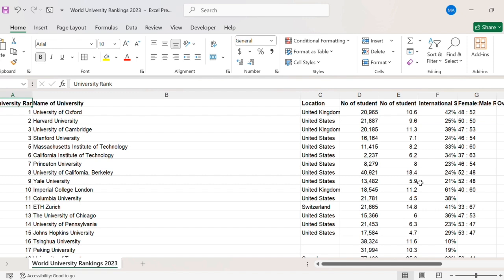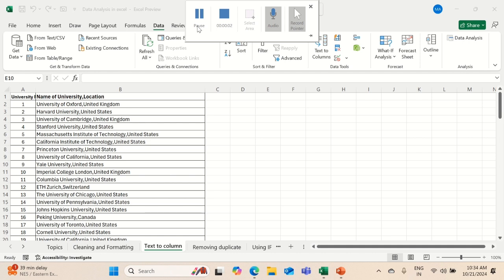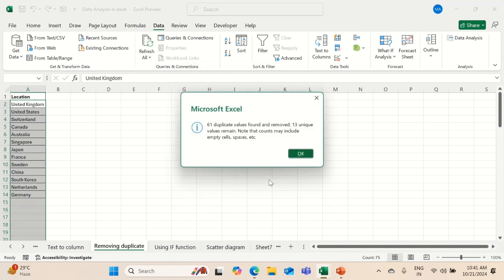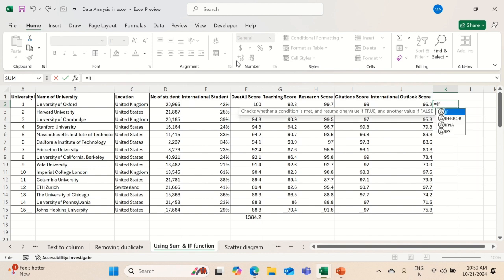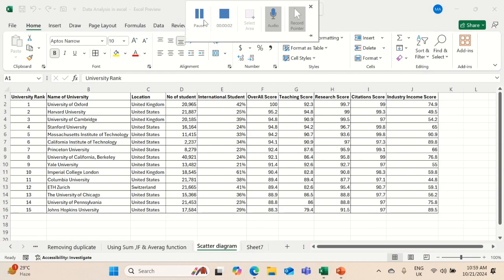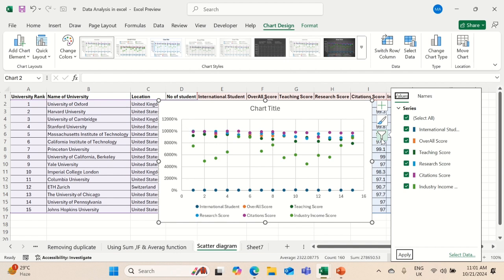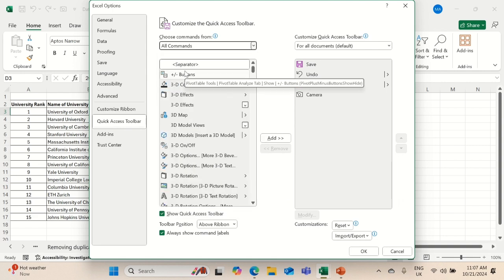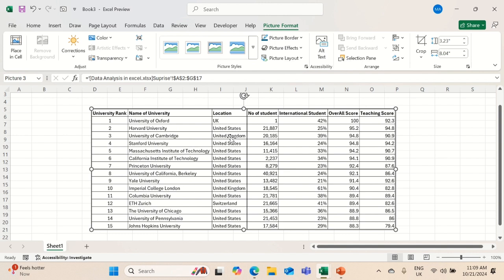Master Data Analysis in Excel | Essential Tips for Beginners and Pros!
Unlock the full potential of Excel for data analysis in this comprehensive tutorial! 🎓 Whether you're just starting out or looking to sharpen your skills, this video covers the must-know techniques to streamline your workflow. Learn how to clean and format your data for maximum efficiency, utilize the powerful IF function for smarter decision-making, and transform raw data into actionable insights with scatter diagrams. 🌟 Plus, don’t miss the special bonus at the end that will elevate your data analysis game to the next level!

📊 Perfect for students, professionals, and anyone looking to upskill in Excel. Start analyzing data like a pro today!